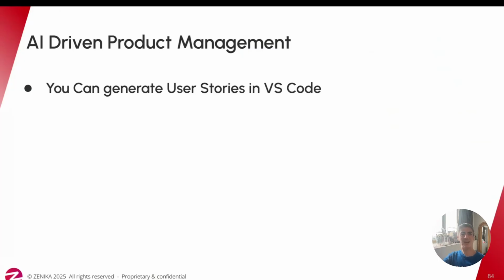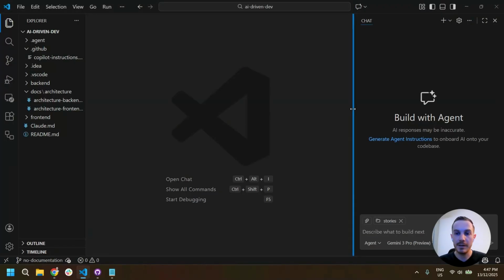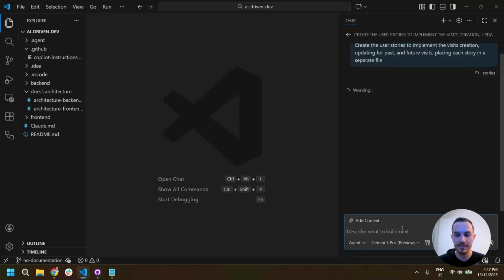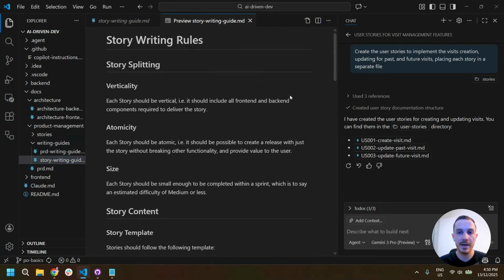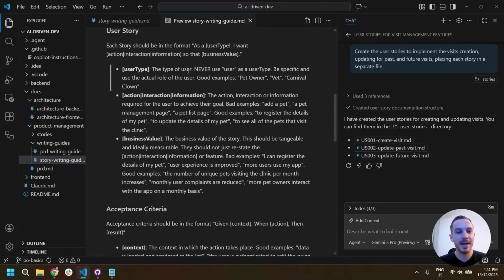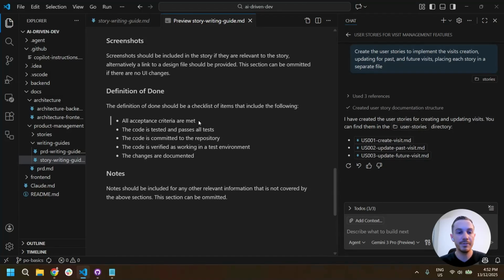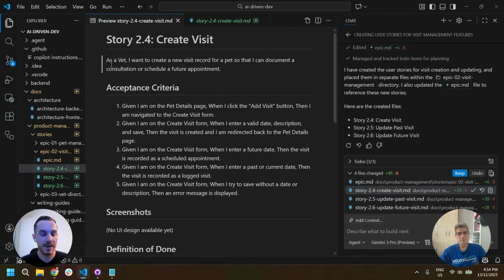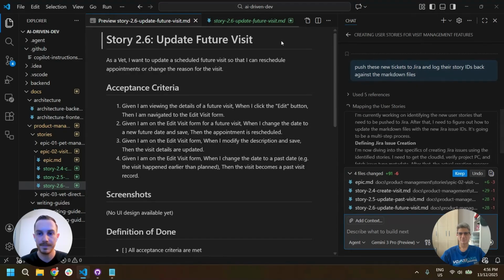AI-Driven Product Management: Generating User Stories with GitHub Copilot in VS Code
In this session, Michael Isvy (Head of Engineering at Zenika Singapore) sits down with product management expert Hayden Carson to explore how AI is changing the way product managers write user stories.

Topics covered:
→ Generating user stories directly in VS Code
→ Why the default GitHub Copilot context falls short — and how to fix it
→ Teaching Copilot to write high-quality, well-structured user stories
→ The big finale: prompting Copilot to connect directly to Jira and create user stories for you — no need to touch Jira yourself

Whether you're a product manager exploring AI tooling or a developer curious about where PM workflows are headed, this walkthrough shows practical, hands-on techniques you can apply right away.

📚 Want to go deeper? Check out our AI Driven Development with GitHub Copilot training course: